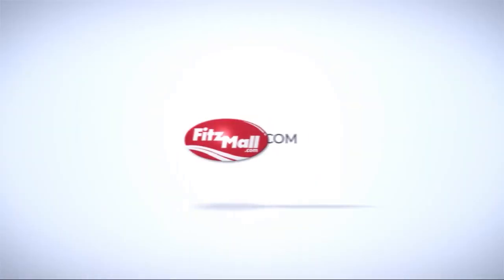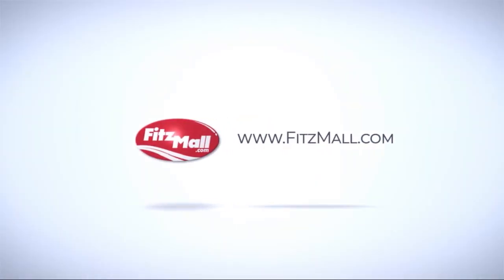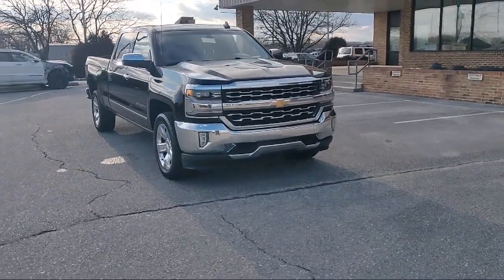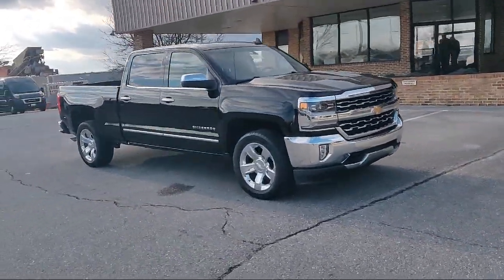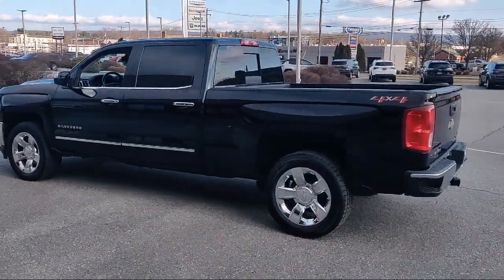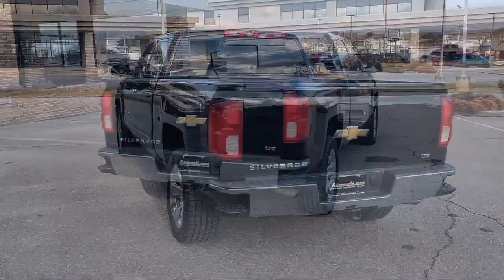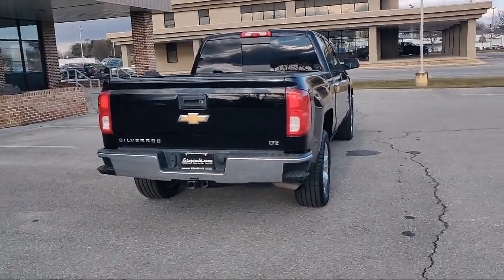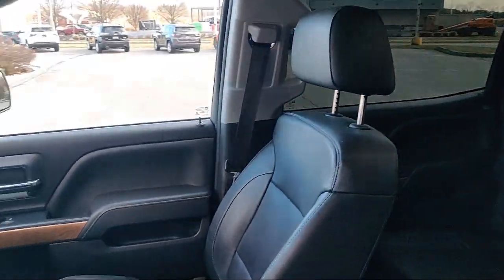2021 Hyundai Sonata SE 2.5L Hagerstown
2021 Hyundai Sonata SE 2.5L - Stock Number: YN09643 - VIN: 5NPEG4JA3MH109643.

101 S. Edgewood Drive